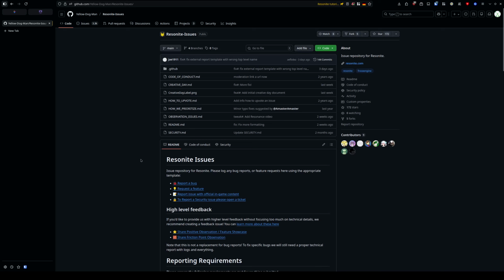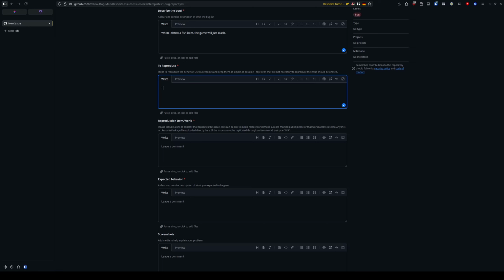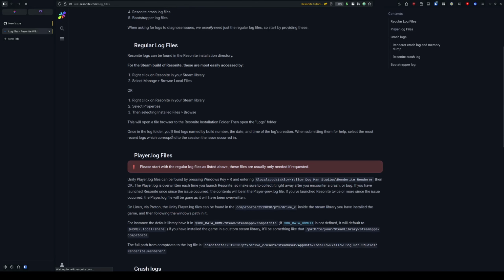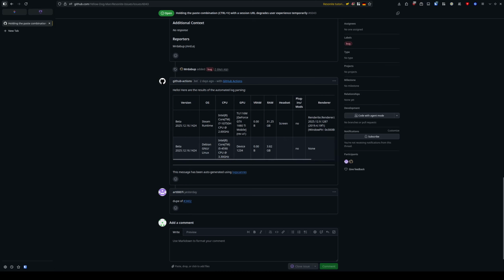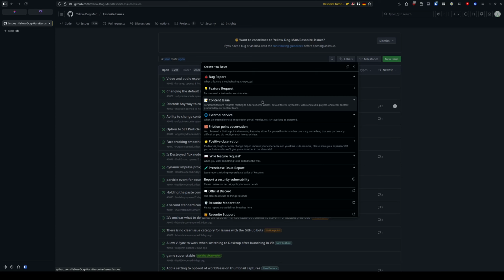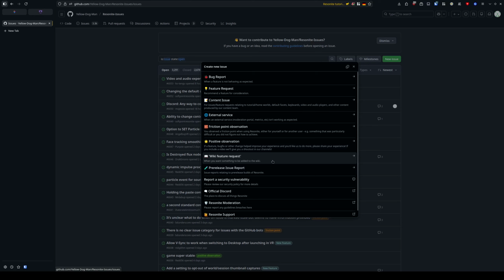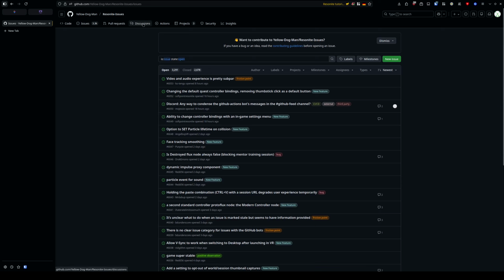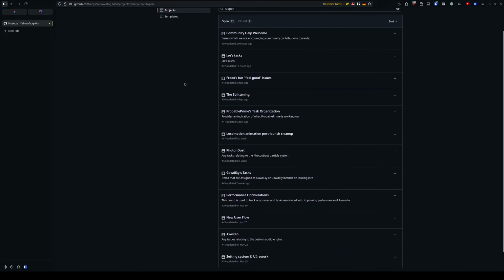Contributing to Resonite part 2: Giving feedback